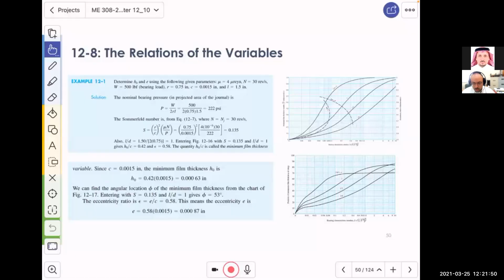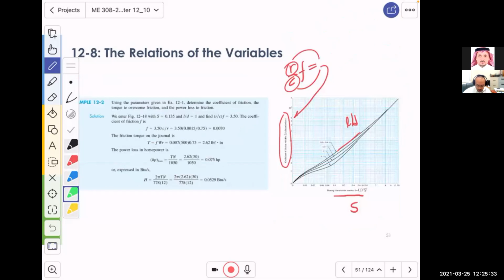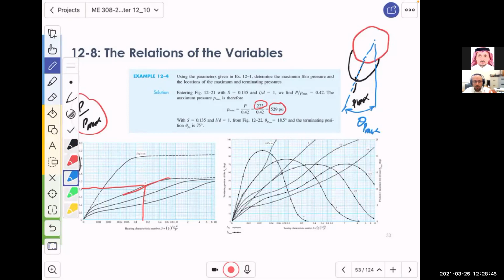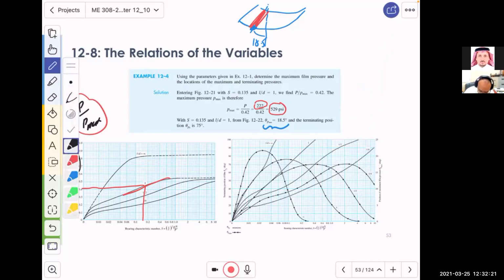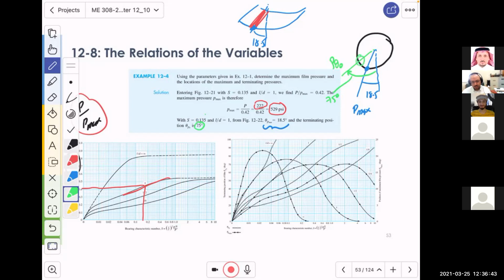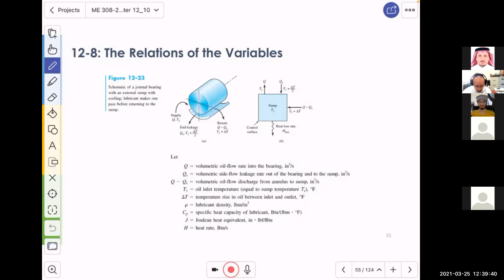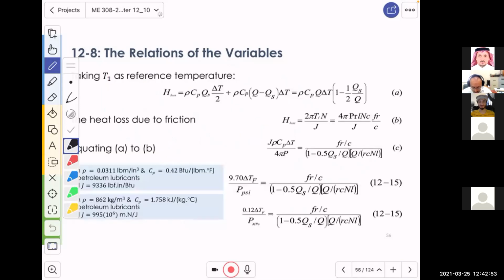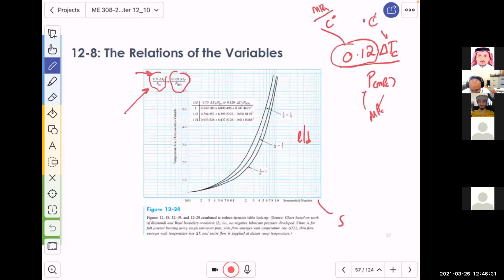ME 308 LEC30